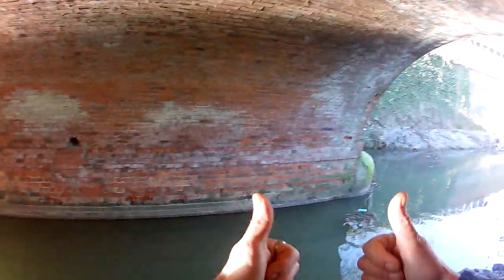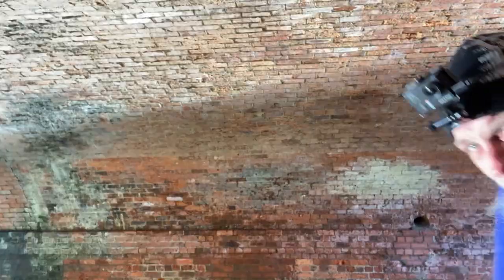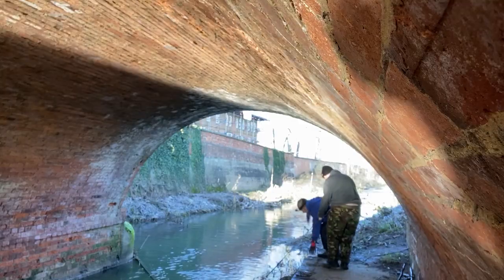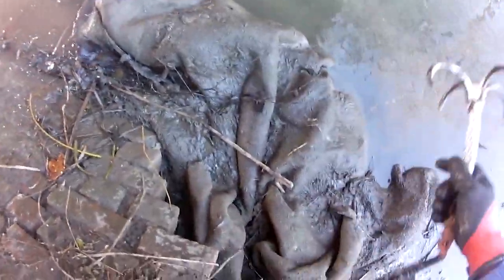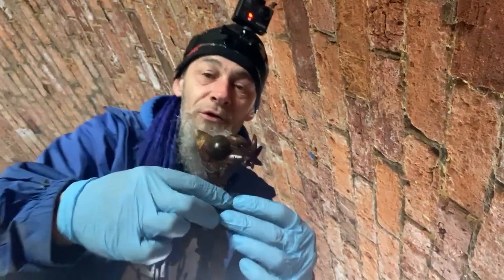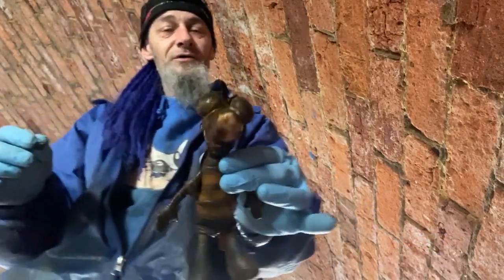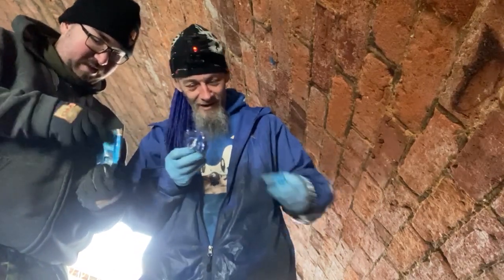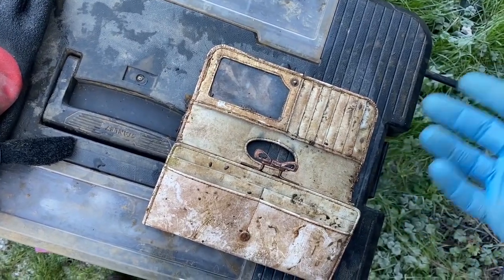Another stolen item and we find the owner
Myself and Lewis go under the bridge to get more rubbish out and we find some crazy stuff, we also find another stolen item and we manage to locate the owner to let them know we found it.

Thanks for joining us and hope you enjoy the adventure.